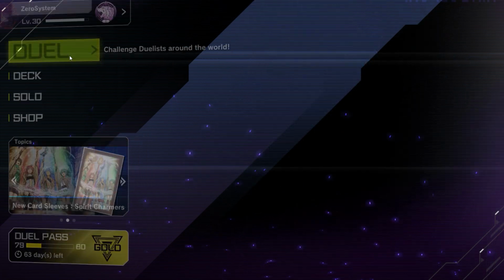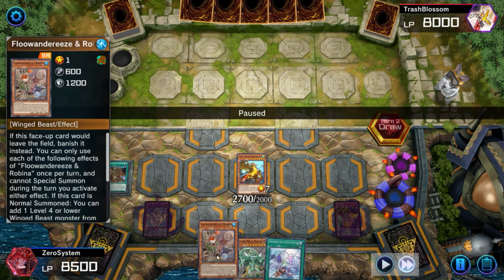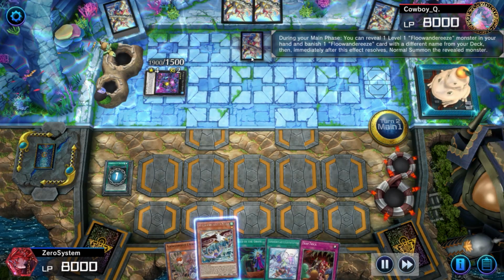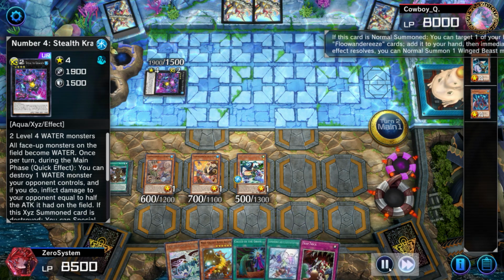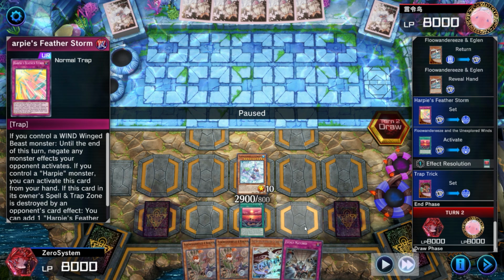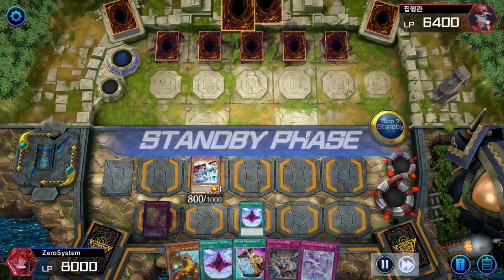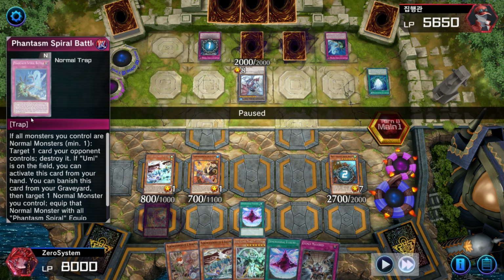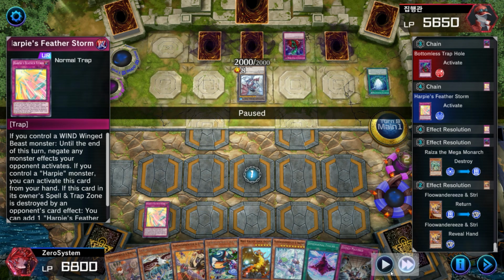DIAMOND 1 ATTRIBUTE 4 EVENT - FEATHER STORM FLOOWANDEREEZE - Yu-Gi-Oh! Master Duel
0:00 - Intro
1:02 - Match 1
3:11 - Match 2
5:56 - Match 3
7:53 - Match 4